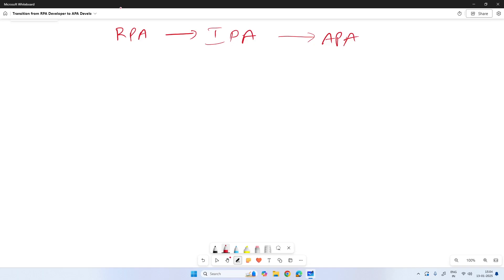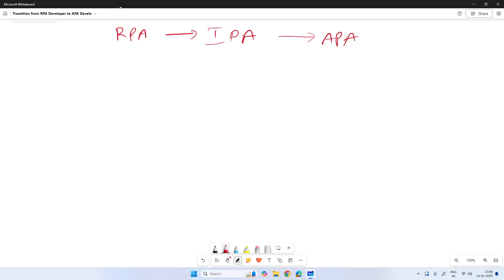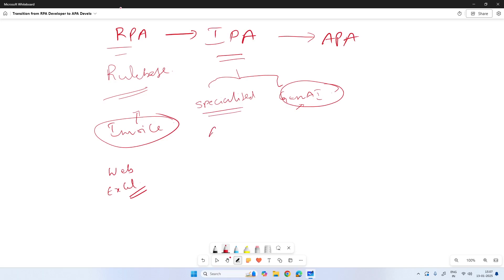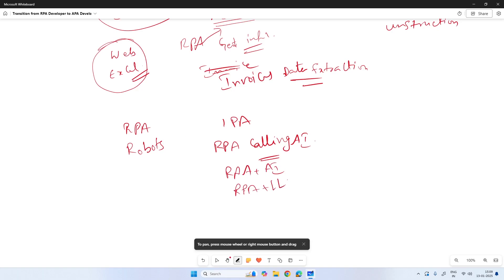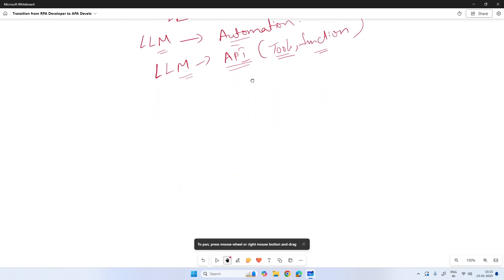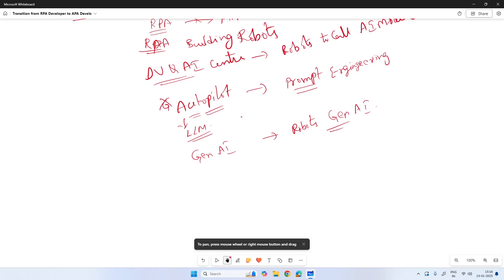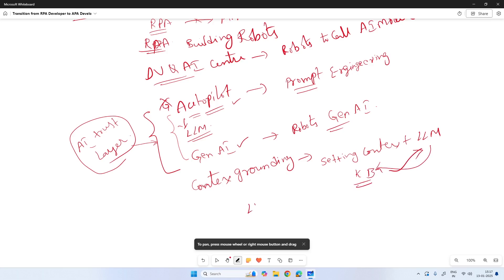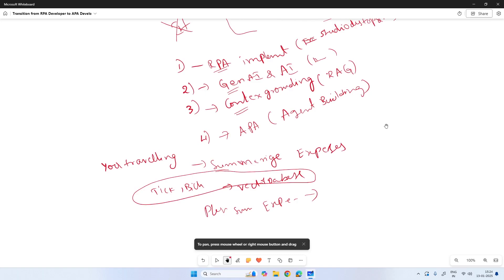From RPA Developer to Agentic Automation Developer A Roadmap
Explore the transformative journey from being an RPA Developer to becoming an Agentic Automation Developer in this insightful video. Using UiPath as an example, we delve into its evolution from basic RPA to advanced capabilities like RPA+DU+AI Center, Autopilot, Generative AI Activities, Context Grounding (RAG), and Agent Builder. Discover how to strategically transition your career into the era of Agentic Process Automation (APA). Learn the skills and tools required, including RPA's interaction with tools, AI/Gen AI integration, Autopilot for prompt engineering, and the fundamentals of Agentic Automation. Perfect for developers eager to embrace the future of intelligent automation!